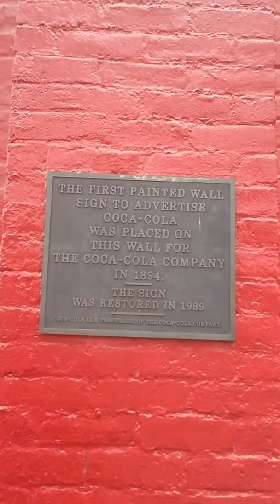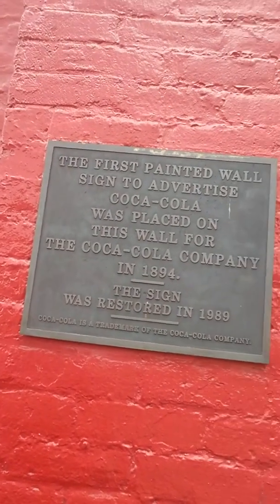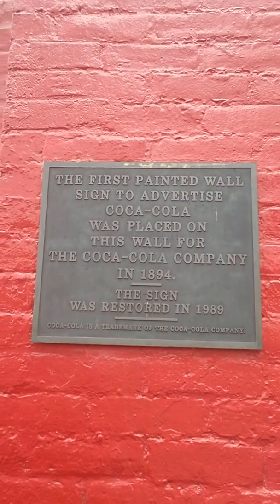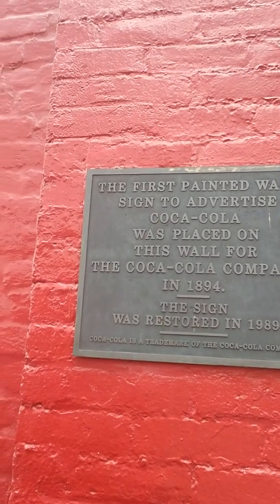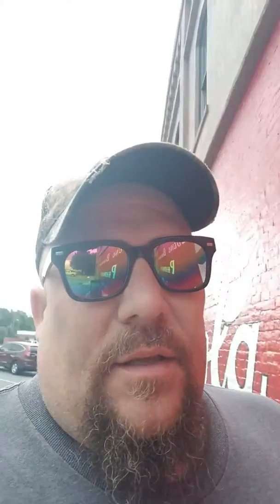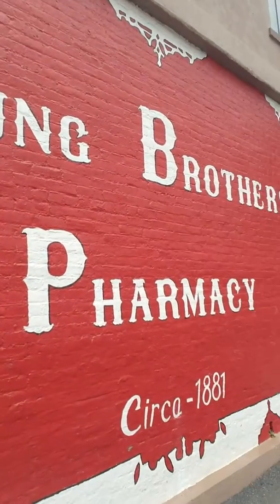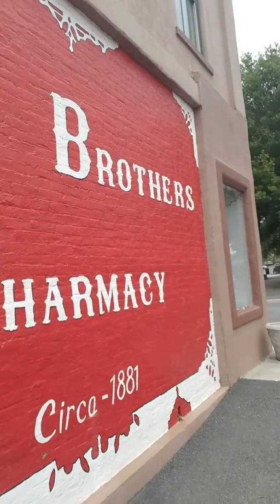Oldest Hand Painted Coca Cola Advertising on a building. Young Brothers Pharmacy, Cartersville, GA.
1st Painted Coca-Cola sign on a building in the world. The Coca-Cola sign on the east wall of Young Brothers Pharmacy in downtown Cartersville has been authenticated by the Coca-Cola Company as the first outdoor painted-wall advertisement for Coca-Cola. It dates back to 1894, when an industrious Coca-Cola syrup salesmen named James Couden put down his order pad and picked up a paintbrush to create the first-of-its-kind sign. This sign received the 1990 Georgia Trust Award for Preservation – 25 layers of paint were removed during the restoration to reveal the original sign.  This is my 1st attempt at a vlog so please be gentile lol.